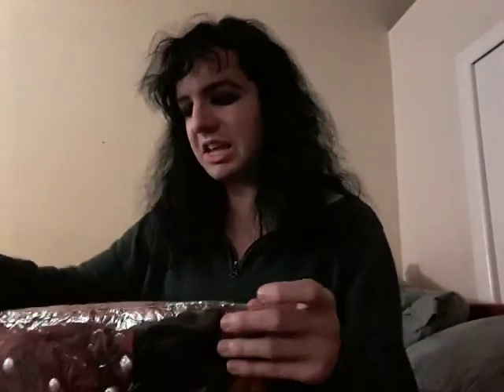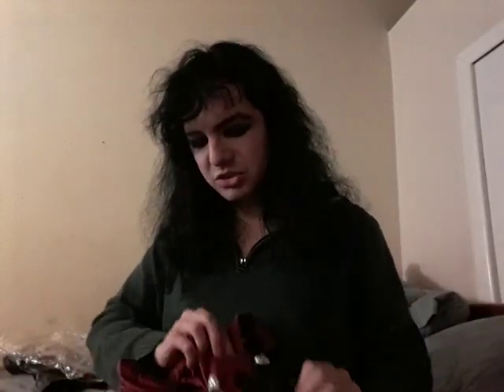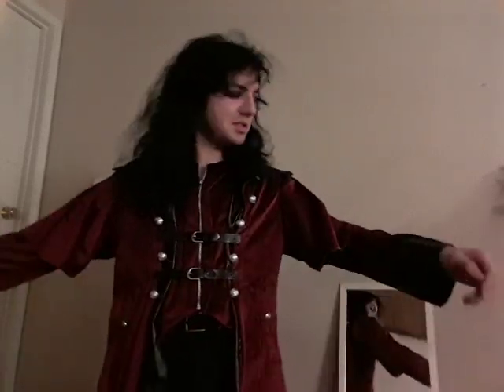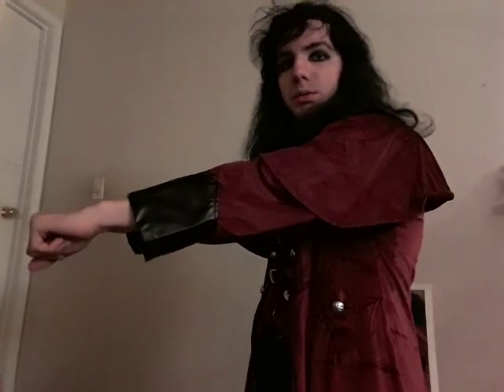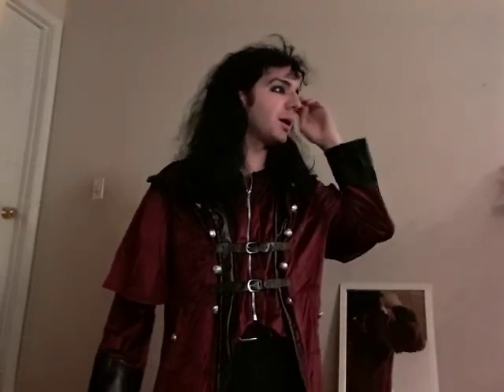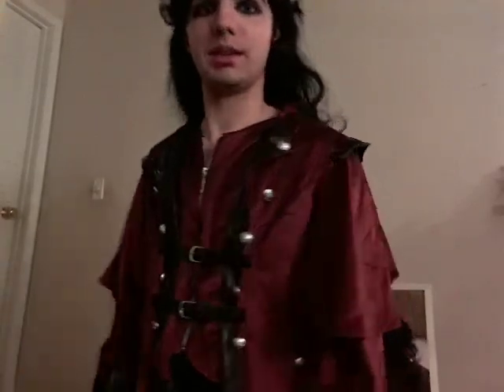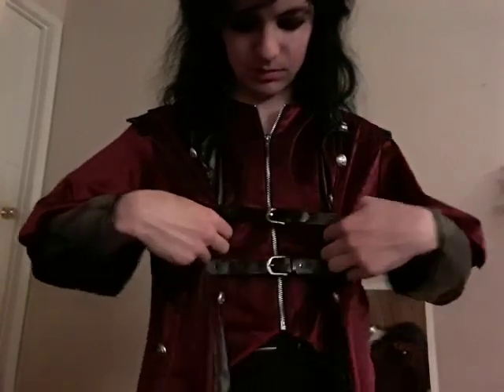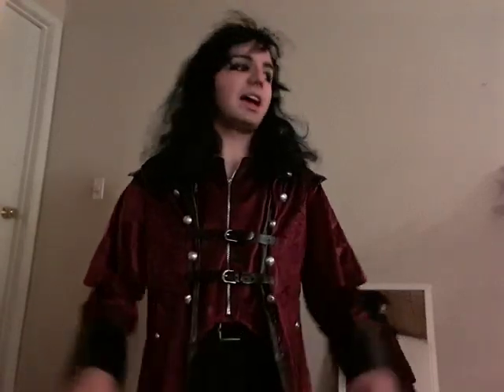WISH Jacket Unboxing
WISH did not pay me to do this. I bought the jacket off of WISH by my own will. I'm very pleased.